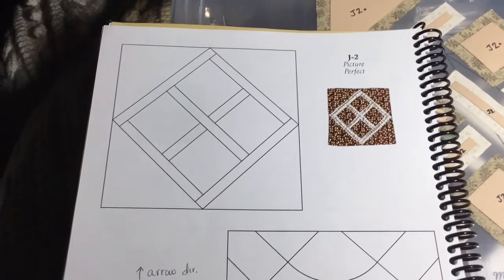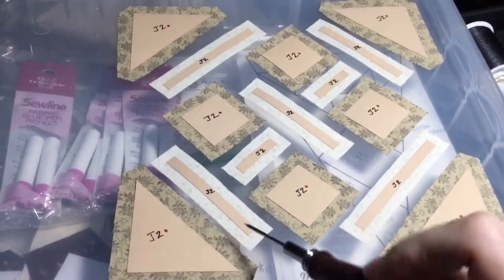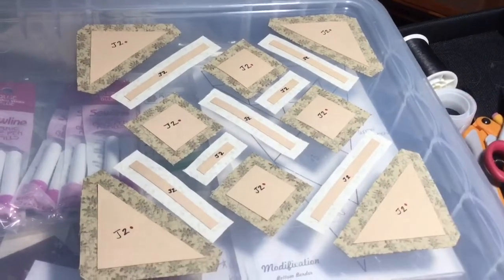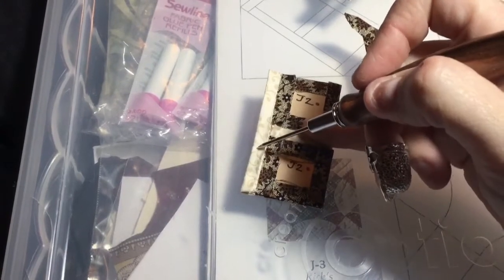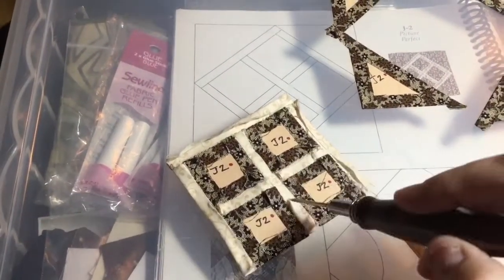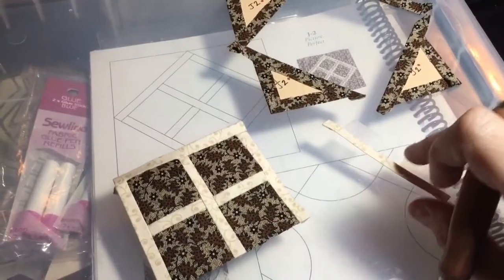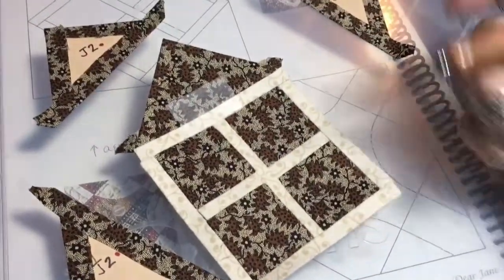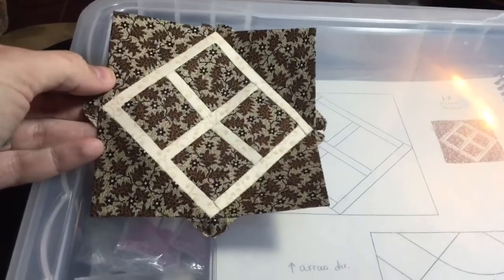J2 Block Assembly- Dear Jane Goes EPP